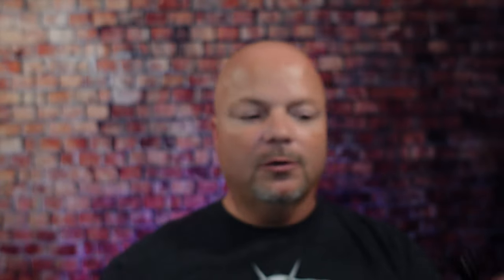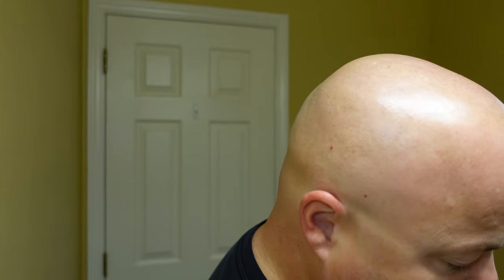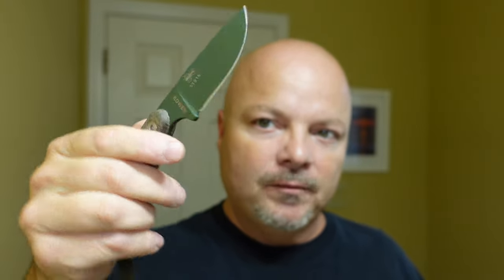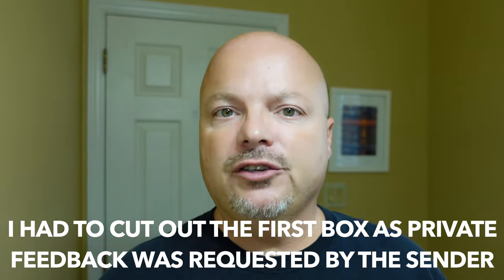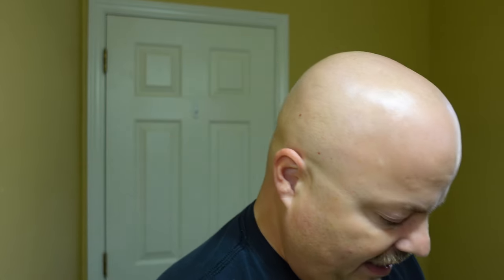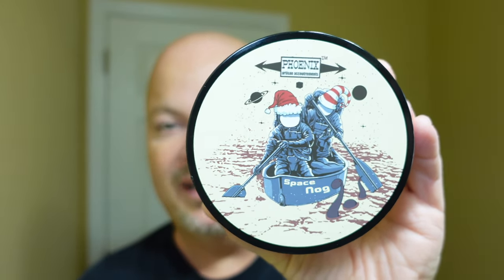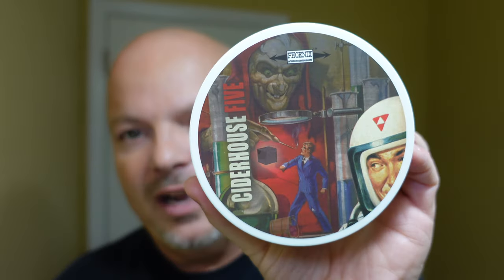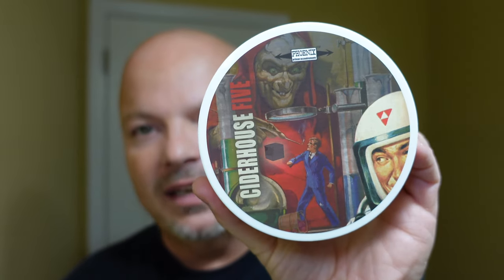Shaverage & Unboxing Episode #134 - PAA Wares!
Links:
Esee Izula 2 Knife